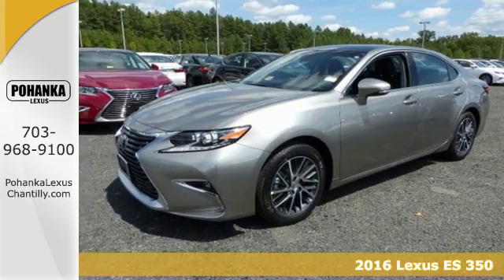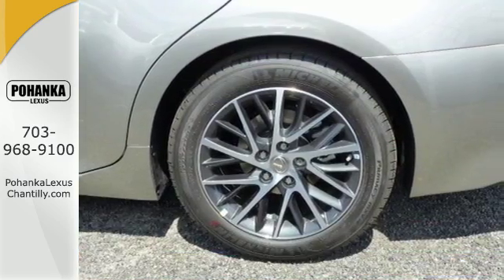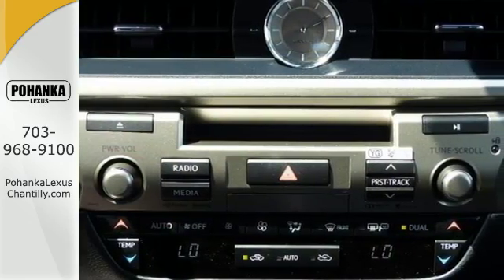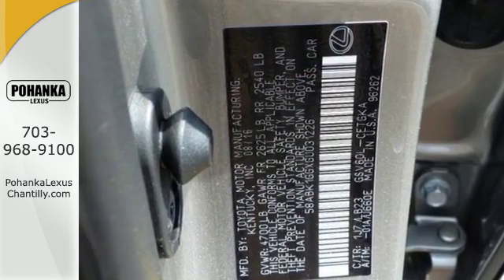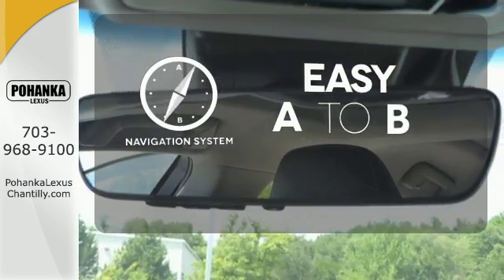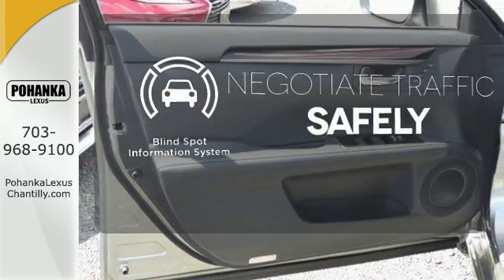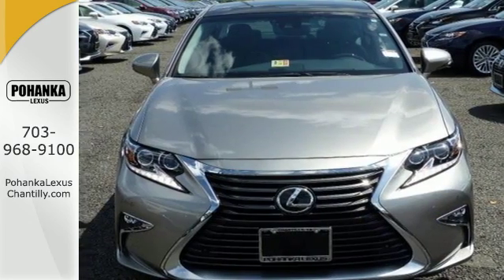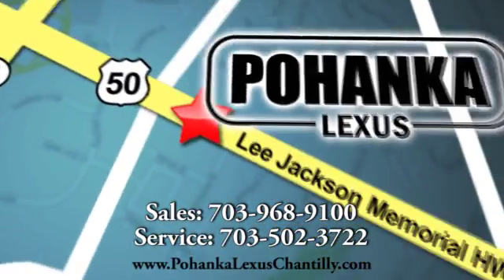New 2016 Lexus ES 350 Chantilly Dale City VA DC, MD ESGU31226 - SOLD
Year: 2016
Make: Lexus
Model: ES 350
Trim: 4dr Sdn
Engine: 3.4 L V6 Cyl.
Color: 01J7
Interior: LB23
Stock #: ESGU31226
VIN: 58ABK1GGXGU031226

Address:
13909 Lee Jackson Memorial Hwy